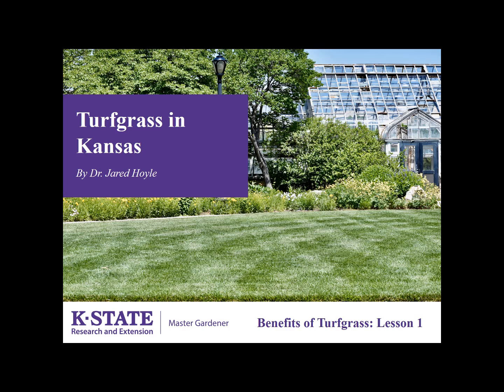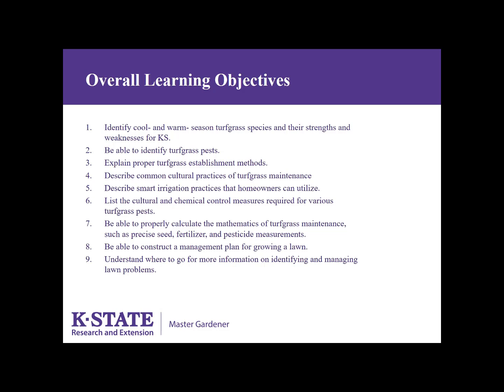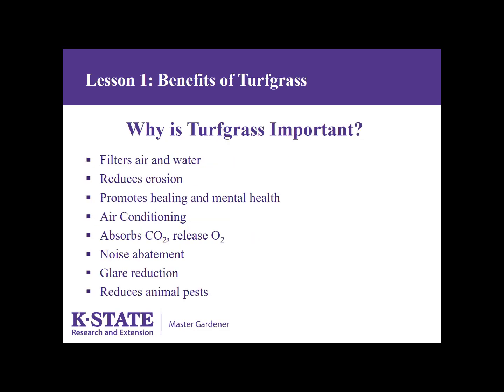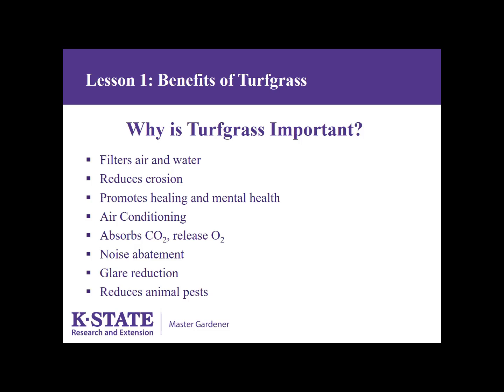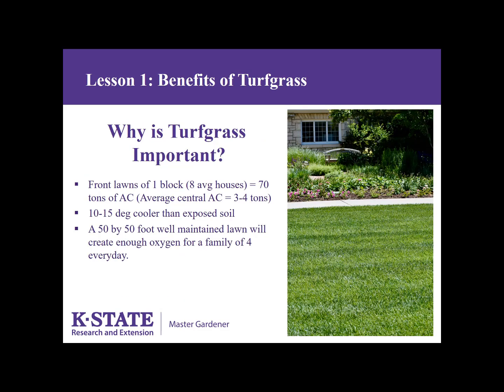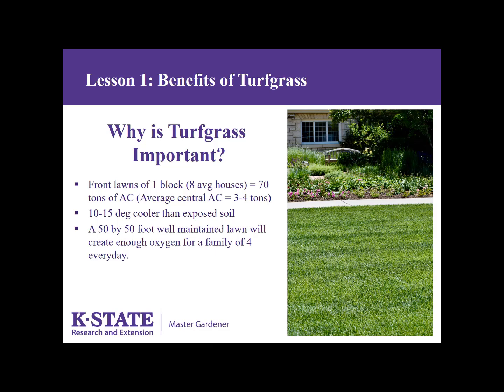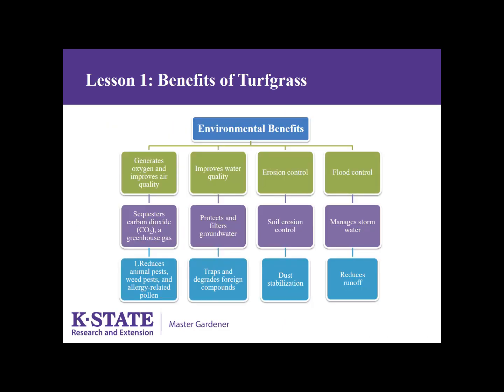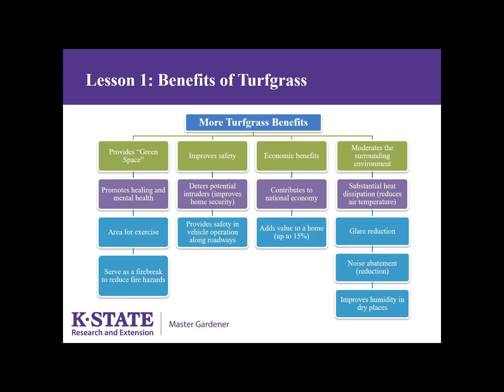Turfgrass in Kansas: Lesson 1 (Benefits of Turfgrass)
Benefits of Turfgrass